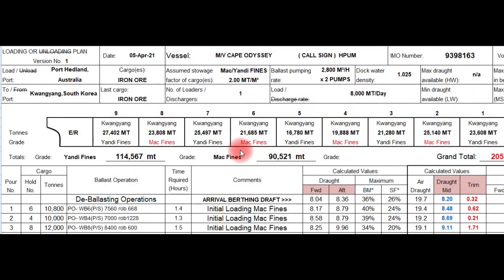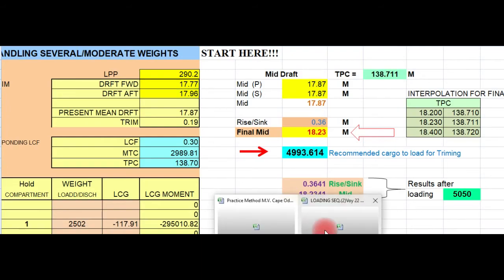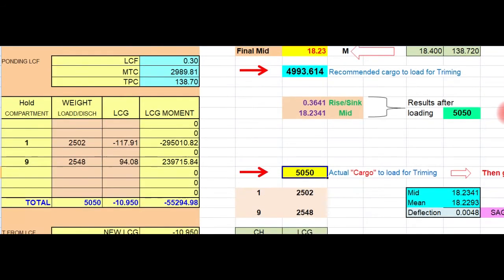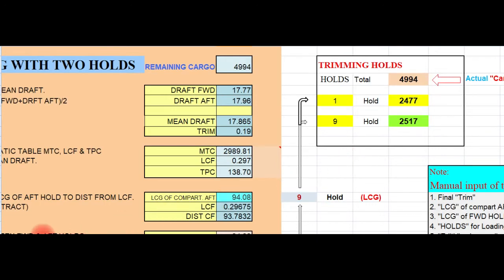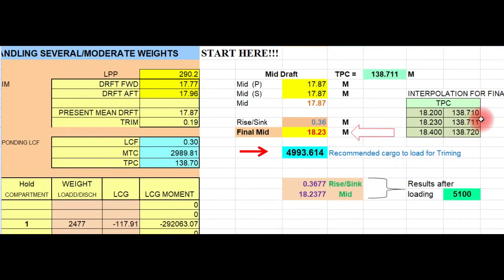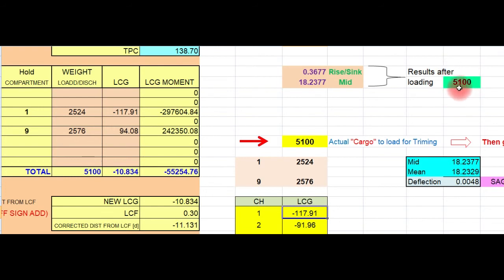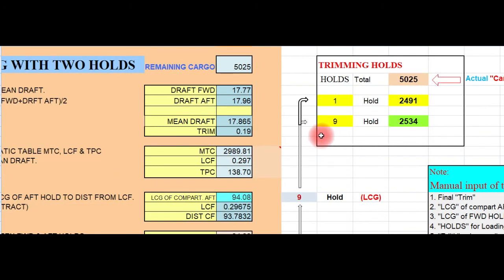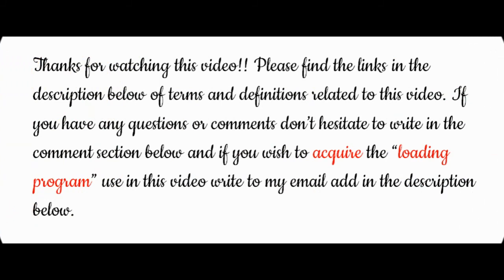How to load Cape Size Vessel to Make Even Keel and Not To Overload Cargo. Zero deflection results!!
Ship Terminology-Ship Part Names with pictures

Apolonio S. Bueno